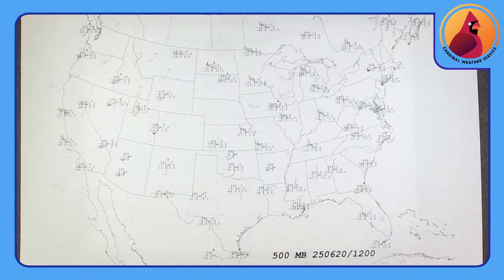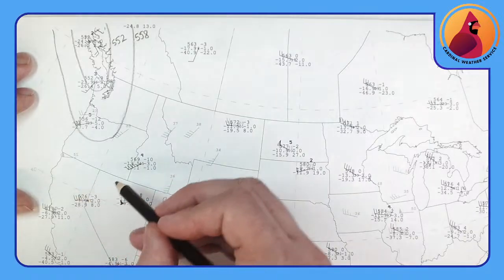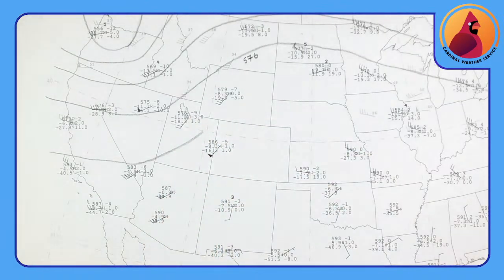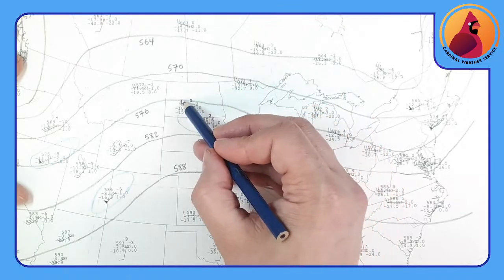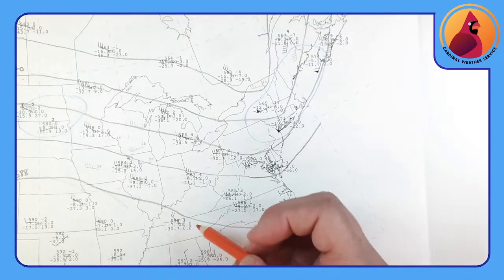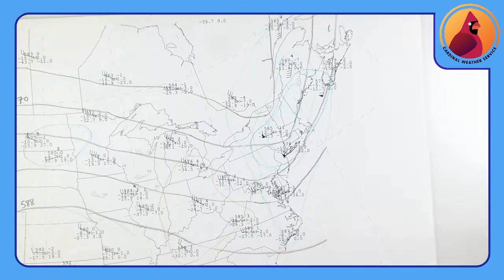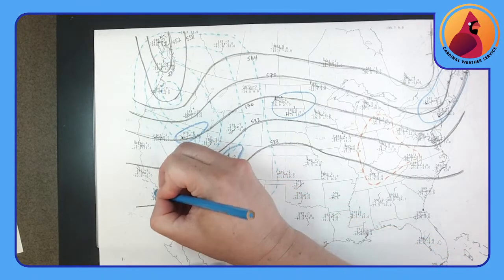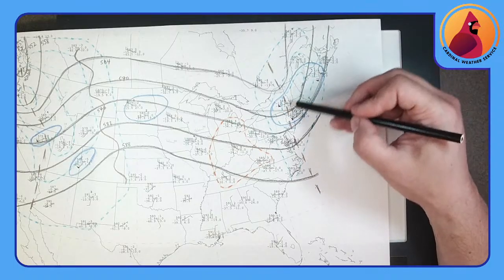Hand Analysis - 500 mb from 12Z on 20 June 2025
Dr. Hitchens hand-analyzes the 500 mb level.

0:00 Stream Starting Soon
0:57 Introduction
3:07 Contouring Isohypses
25:45 Contouring Isotachs
31:10 Contouring Height Changes
44:35 Darkening Lines and Touch-ups
56:28 Marking Trough and Ridge Axes
58:15 Conclusion